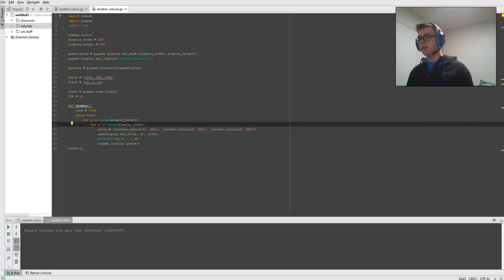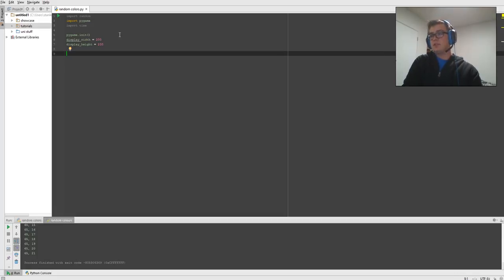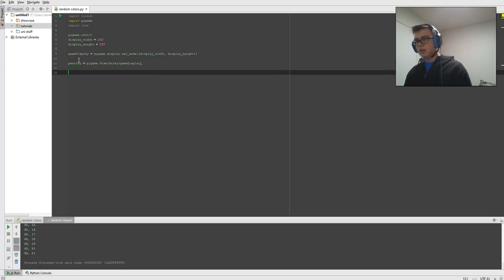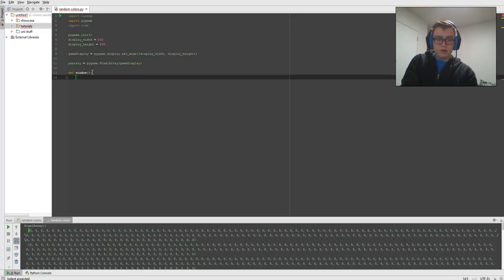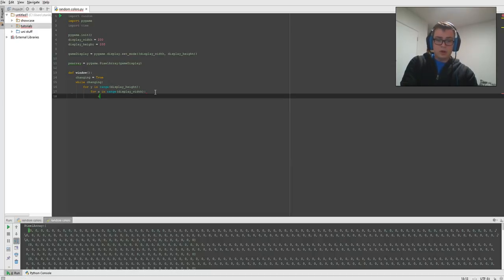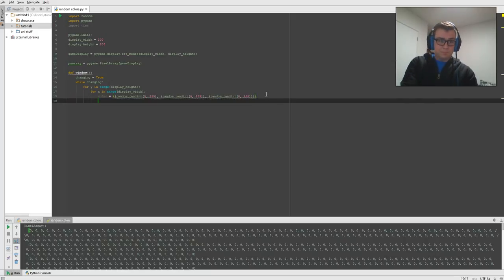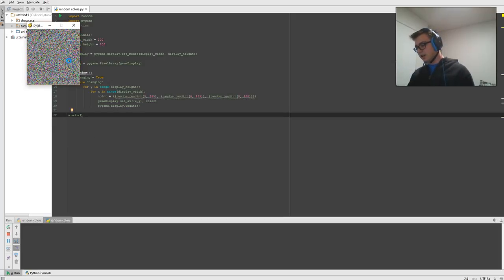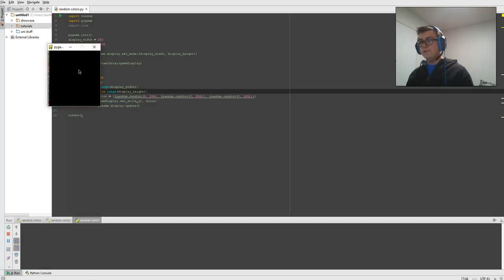editing pixel by pixel, random pixel generator